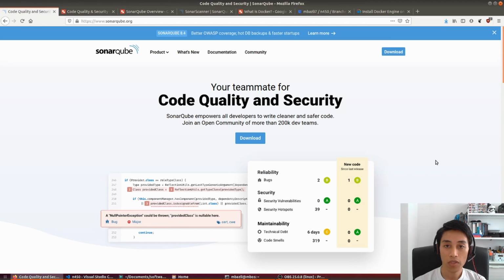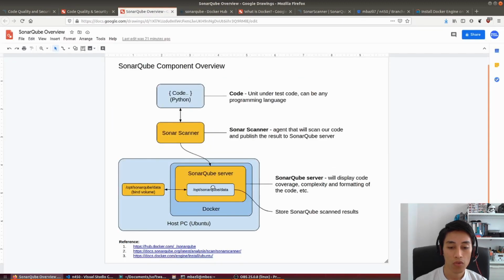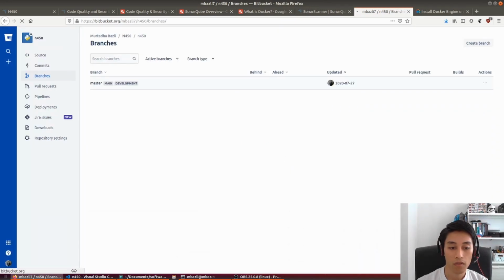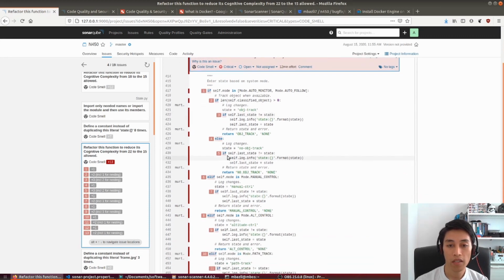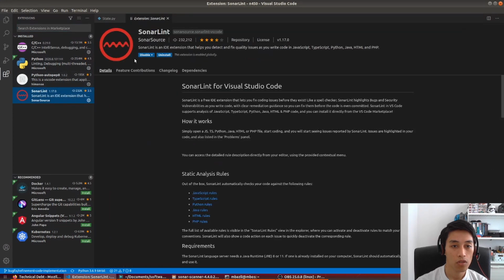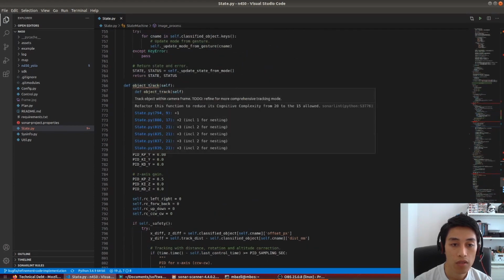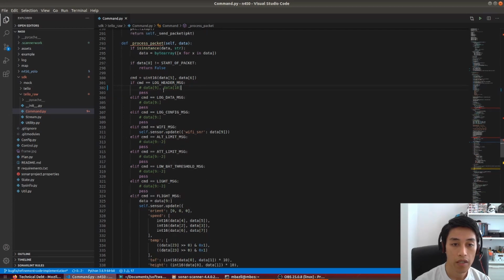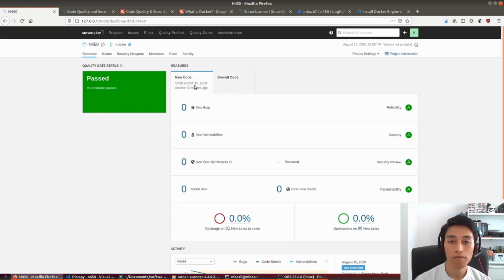Improve Code Quality with SonarQube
As a developer, I tend to write codes that are functional but missed some coding standard, introduced unnecessary complexity and potential bugs while develop it.

with SonarQube, these issues of bad design and code quality can be improved and become a quality checkpoint before commit the features to main branch.

Therefore, this video will covering on how I setup and configure SonarQube server using Docker, start scanning my existing code and improved it to comply with coding standard, less complex hence prevent potential bugs.

Timeline:
03:52 Setup Docker Engine
05:08 Setup SonarQube
09:13 Configure SonarQube Project
12:48 Start Scanning with SonarScanner
19:49 Fixing Issues and Potential bugs
35:20 Configure SonarQube Quality Gates

3. Docker and Containers Overview